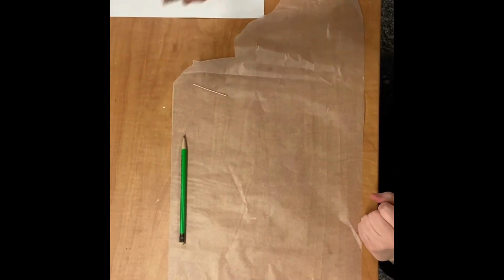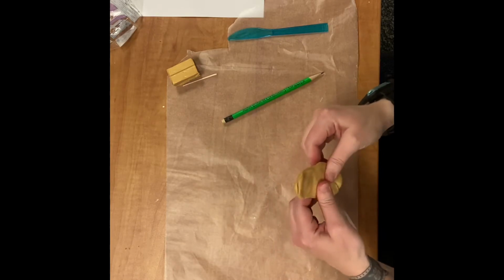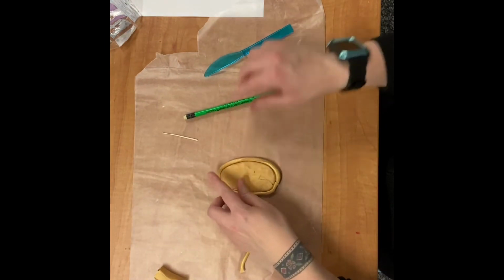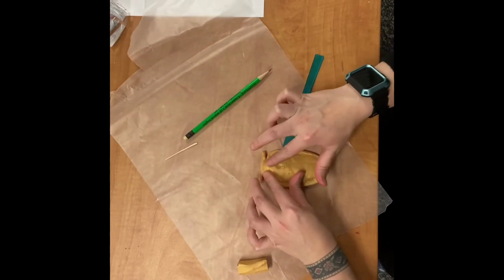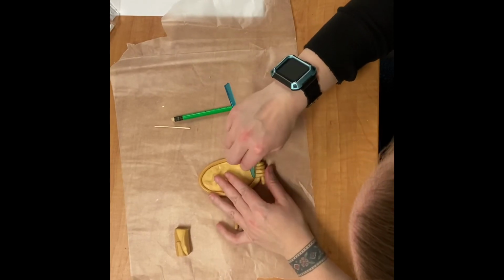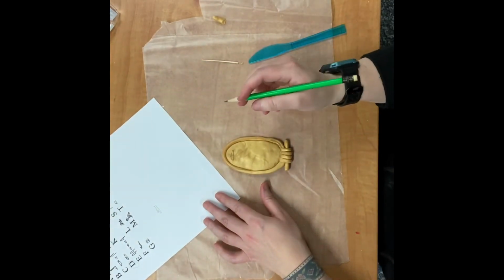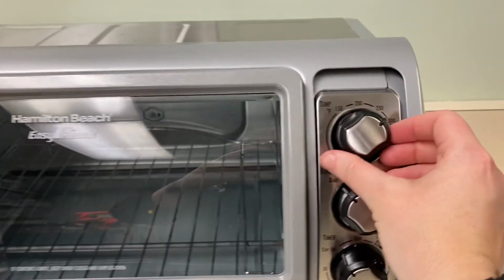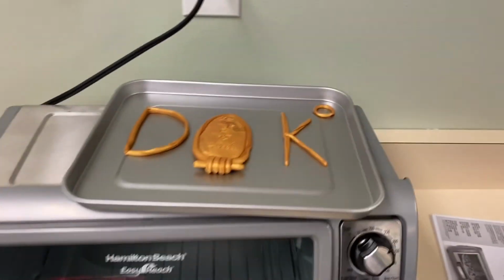Teen Take and Make - Egyptian Cartouche